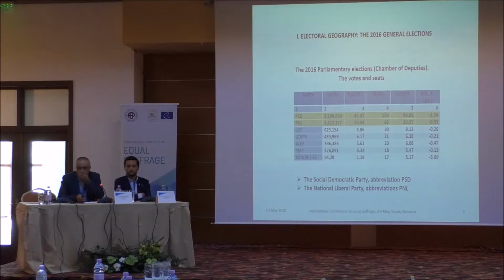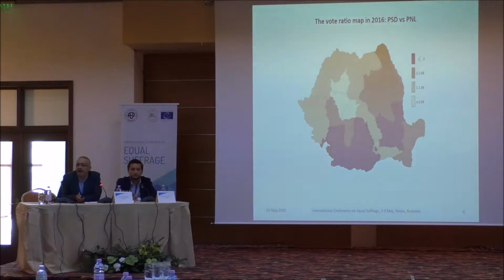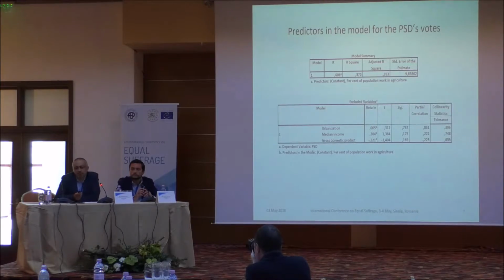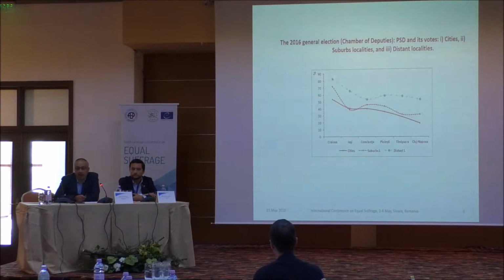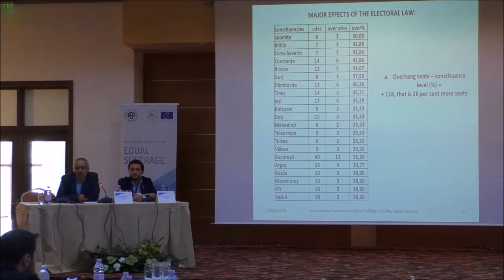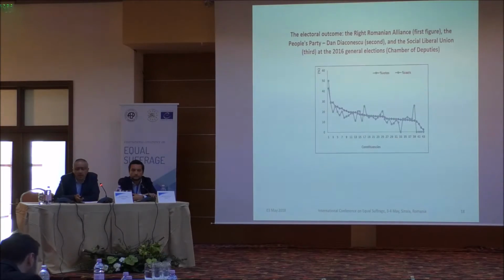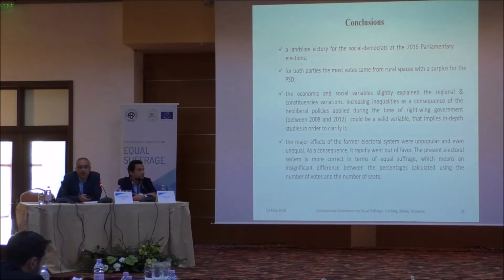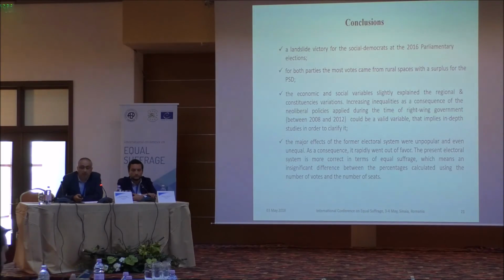Mr. Aurelian Giugăl - International conference on EQUAL SUFFRAGE 3 May